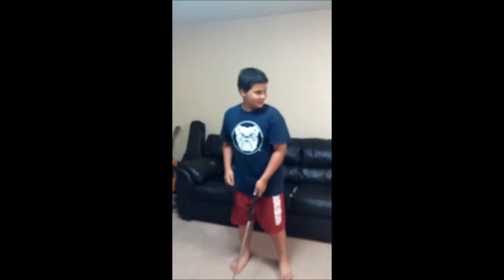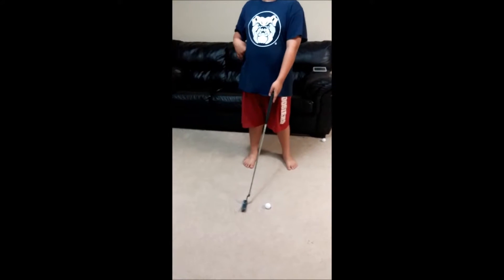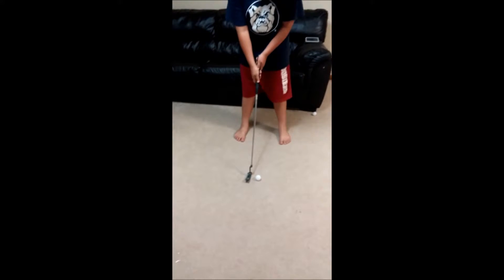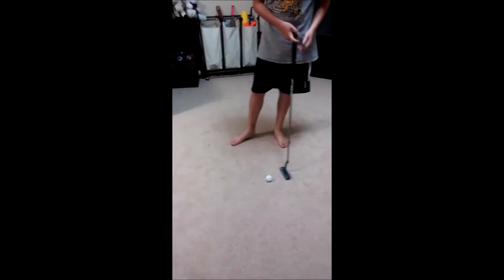mini golf Edition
link to the last video